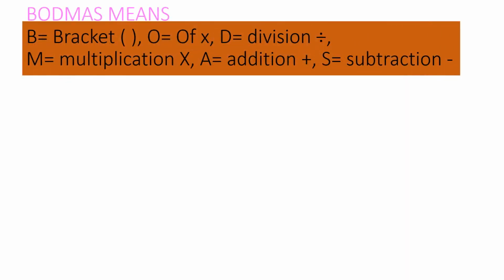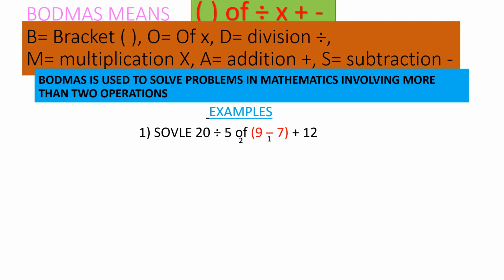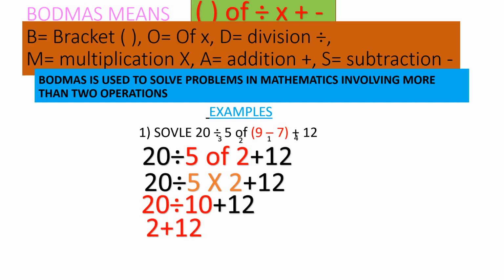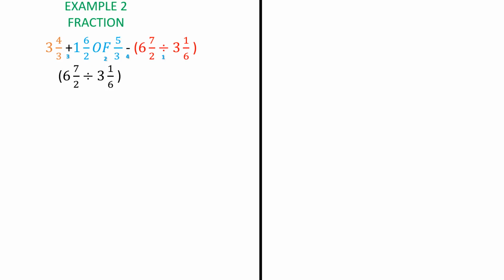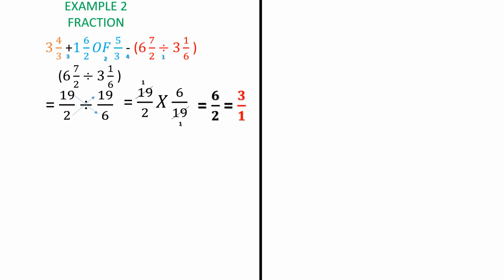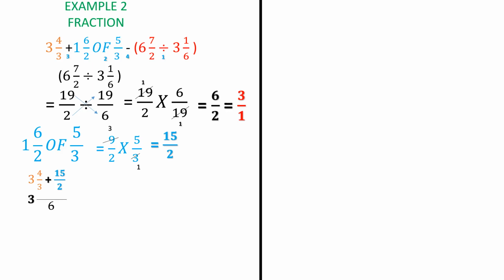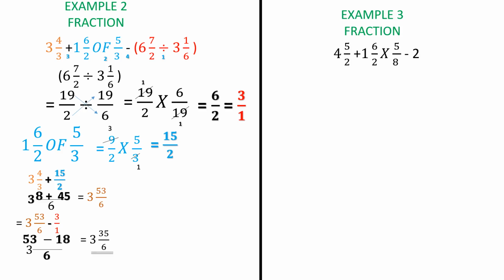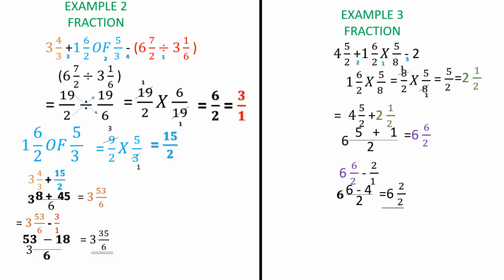How to solve problems involving BODMAS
mathematics video lesson. fraction